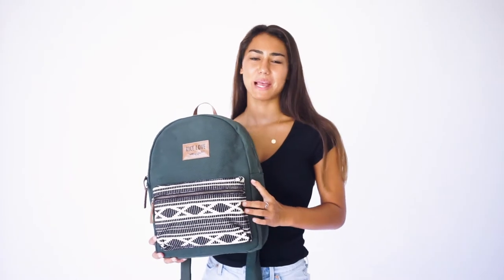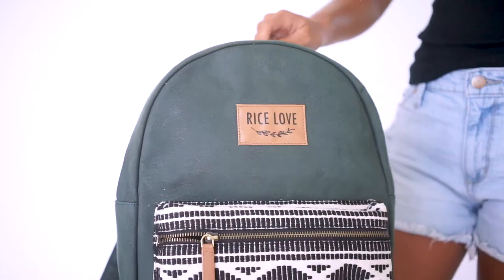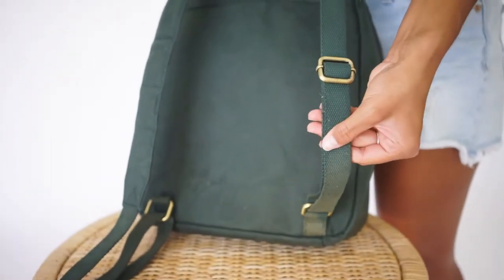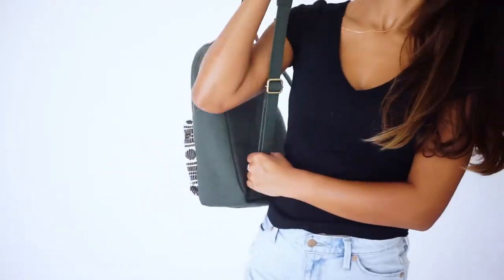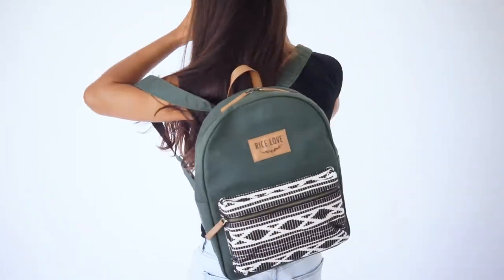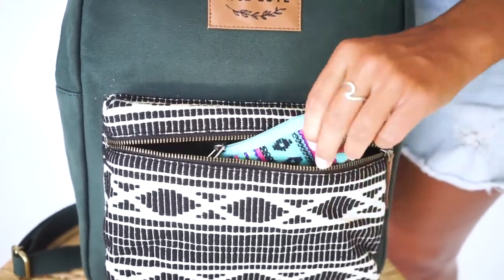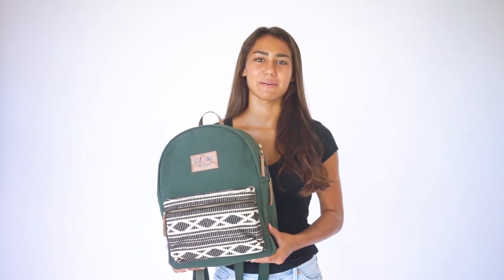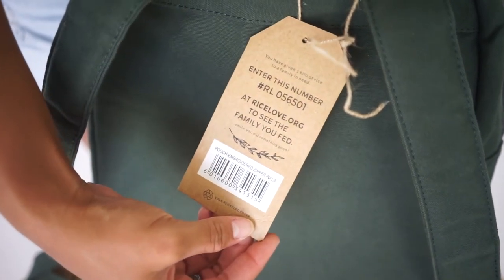Rice Love Canvas Backpack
Canvas Backpack Info